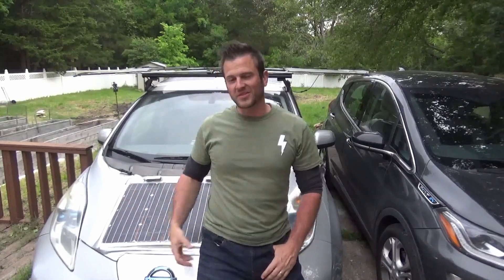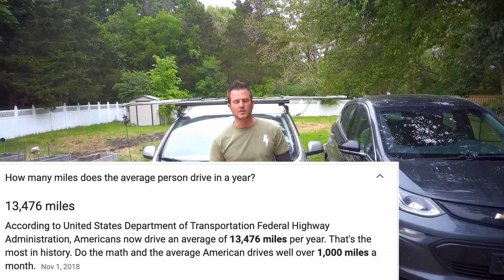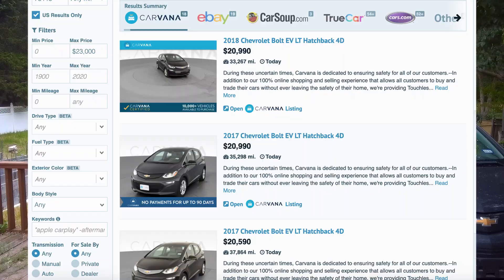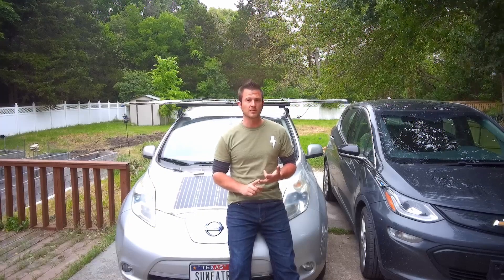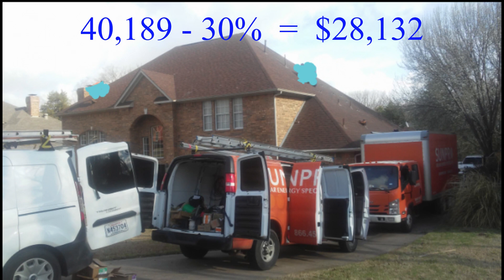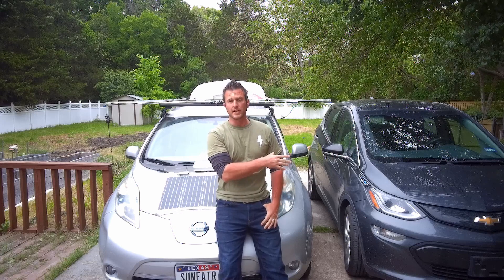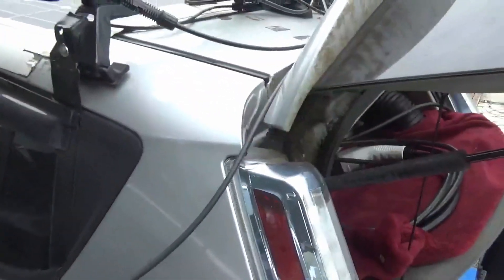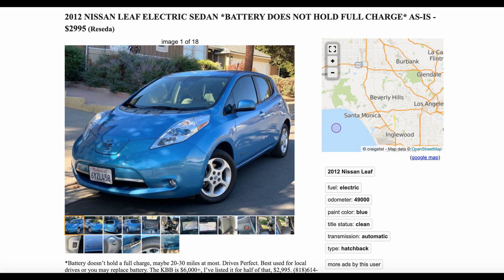Renewables During a Recession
I took a break from the normally engineering-content heavy videos on this channel, to do an in-depth analysis of how much the average American spends on gasoline and electricity; and whether or not renewables like electric cars and solar are an affordable, cost effective way to bring us some financial relief.  I had problems with my audio equipment filming this video.  Bear with me while I look for a better camera.